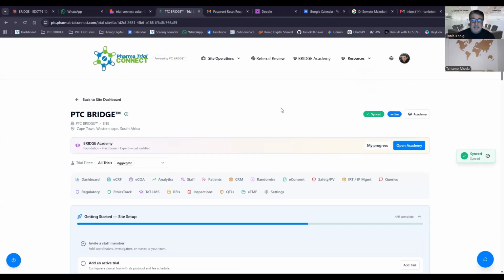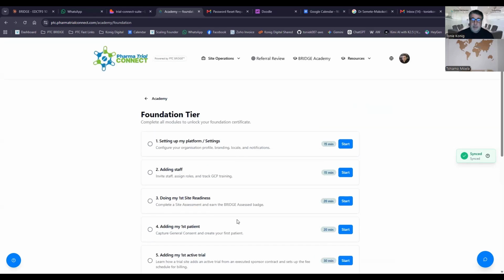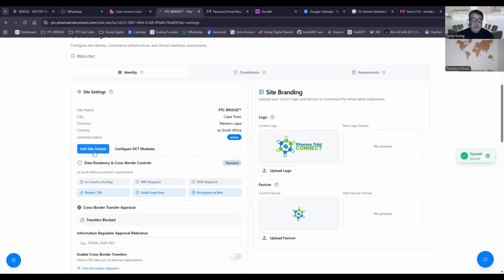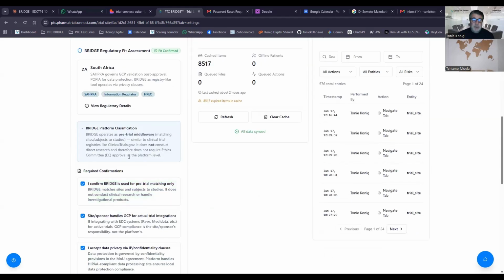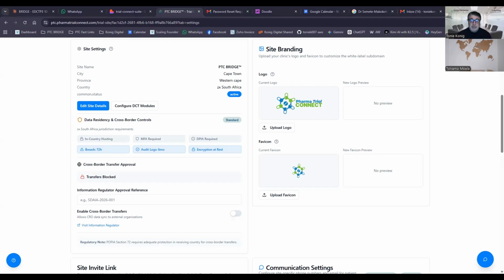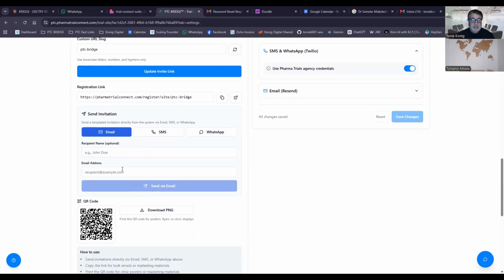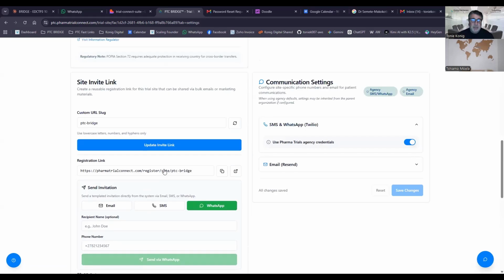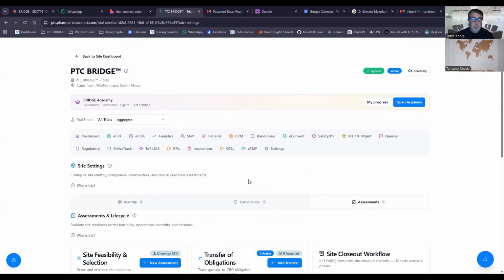FOUNDATION TIER 1 Setting up my platform Settings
Module 1: Site Readiness & System Settings
Lesson Overview
In this lesson, you will learn the foundational steps to set up your PTC BRIDGE platform asset, configure your site settings, fulfill regulatory compliance, and evaluate your site's clinical trial feasibility.